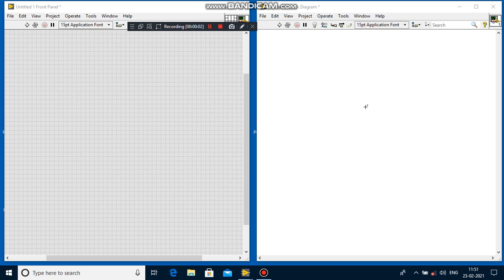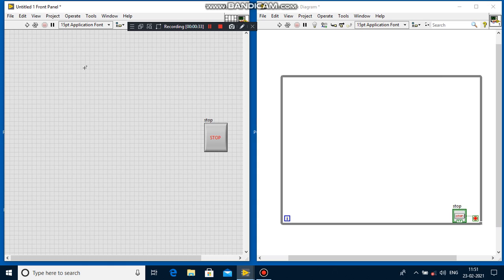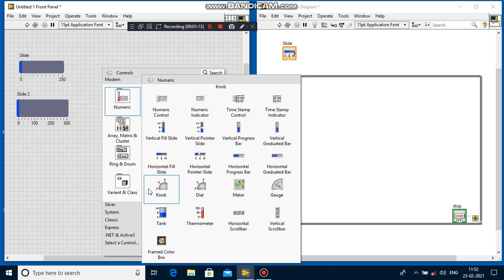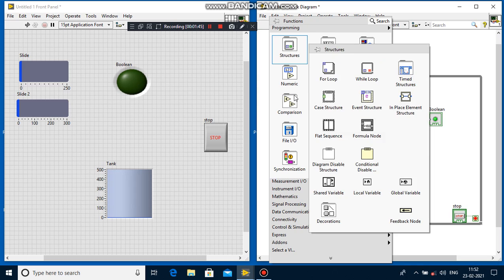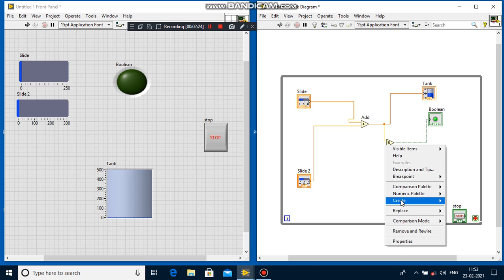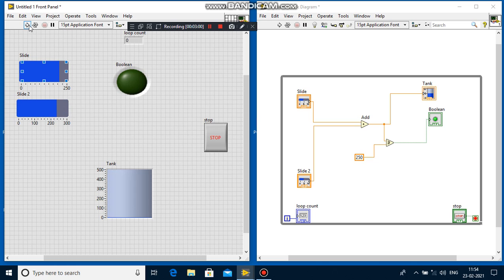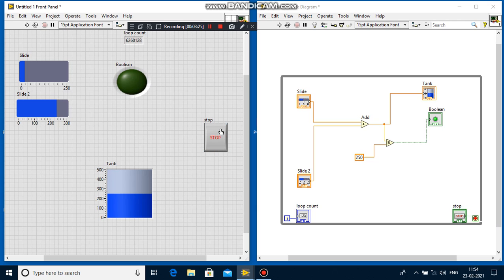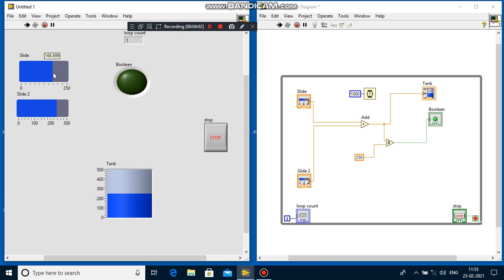While loop LabVIEW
In this program I explained how to use While loop in structures.

Go to this above  link and download the LabVIEW software.